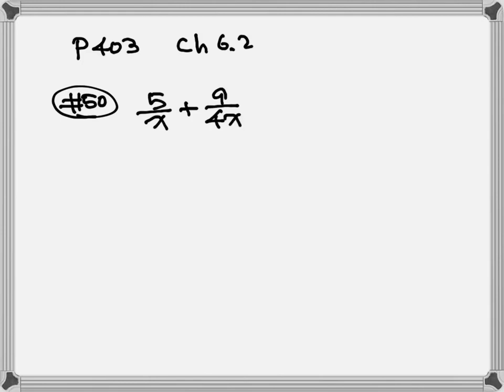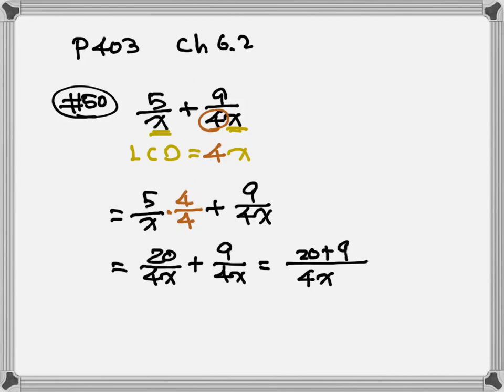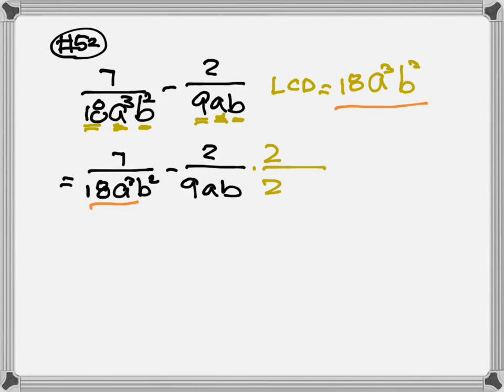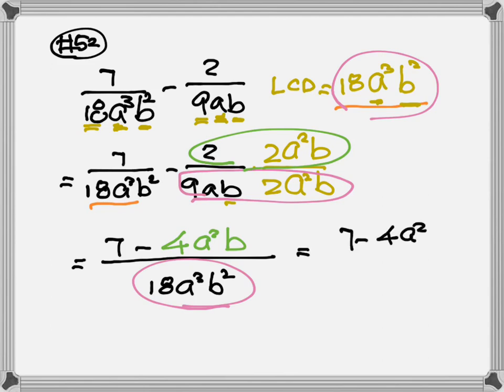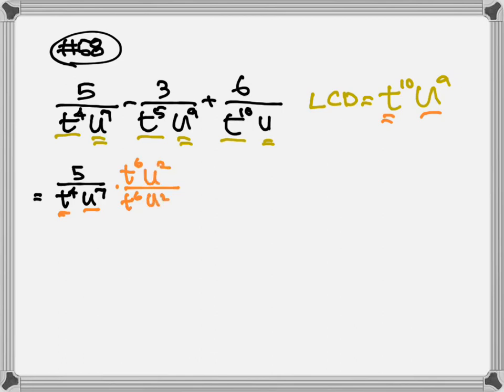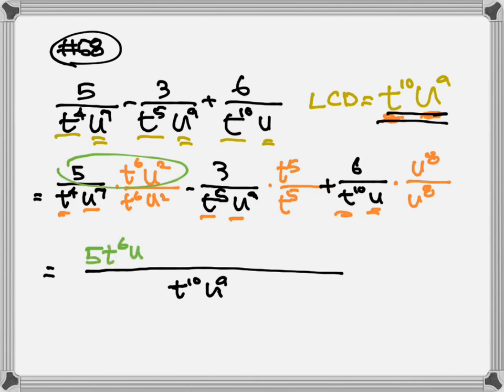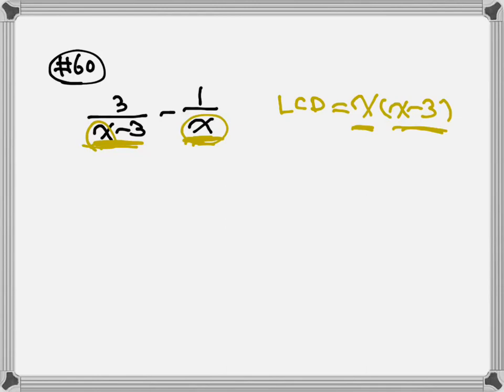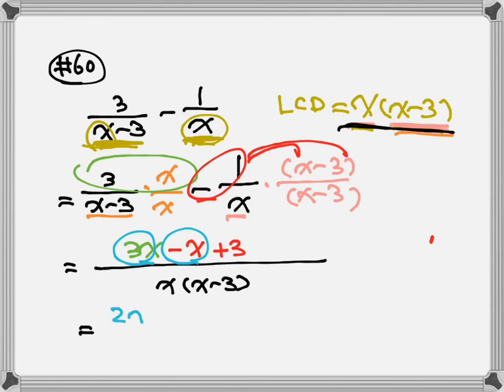Ch6.2 Adding and Subtracting Rational Expressions